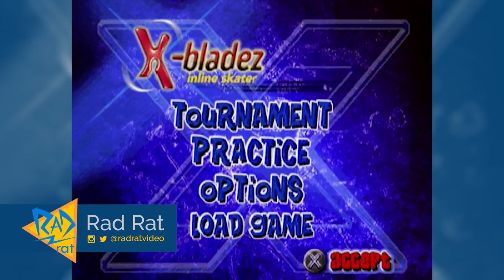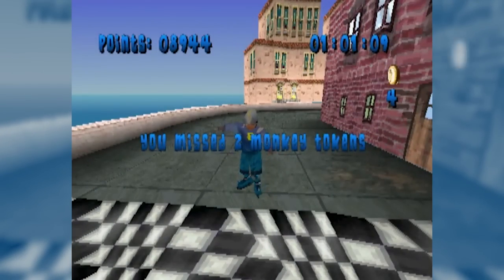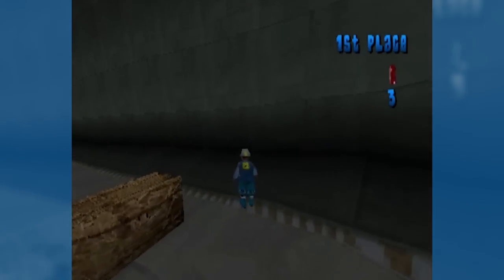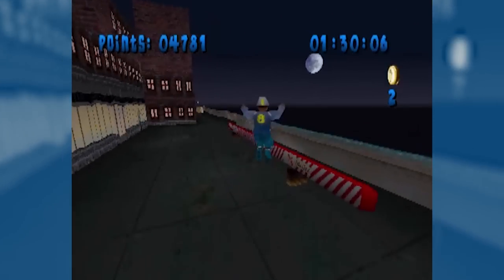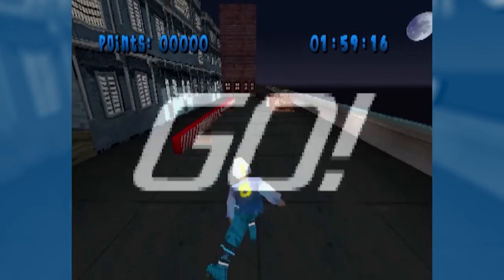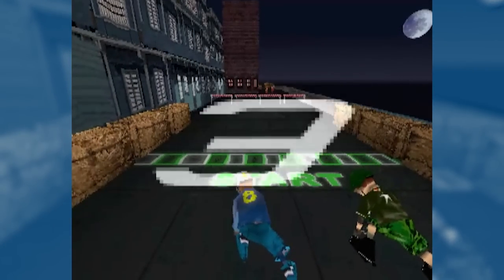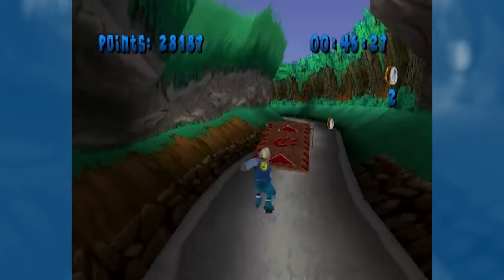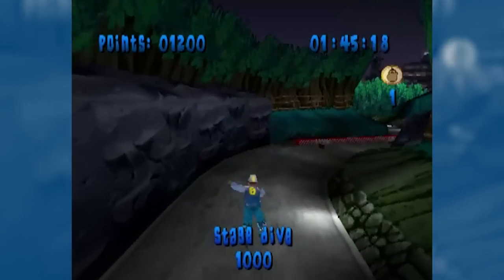X-Bladez - Why do I do this to myself?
The original purpose of this channel was to play and review every skateboarding game ever made, but I like to take a break every now and then and play other stuff, like rollerblading and BMX and see what I missed out on back in the day. I wouldn't say I missed out this time though... This game is terrible.